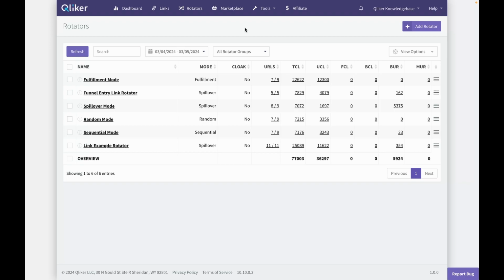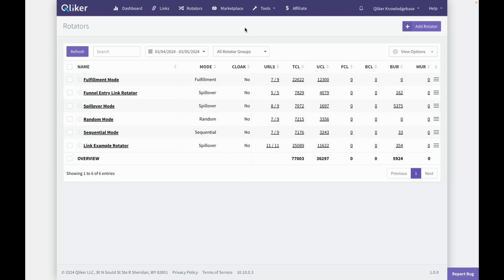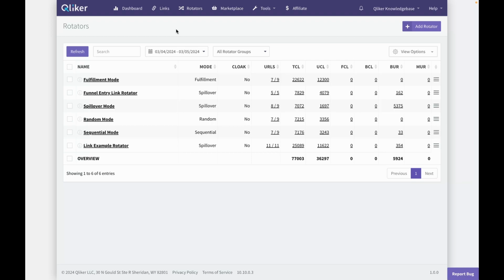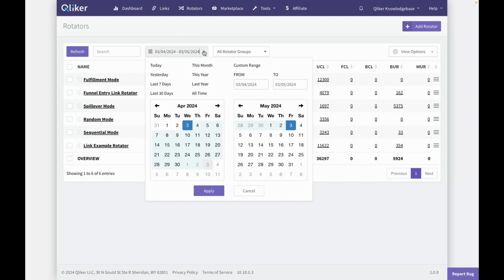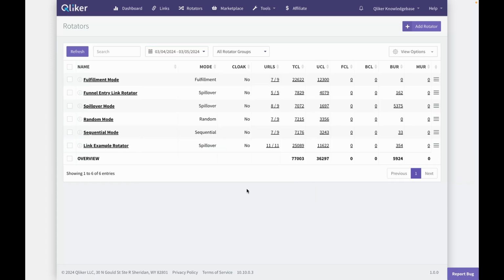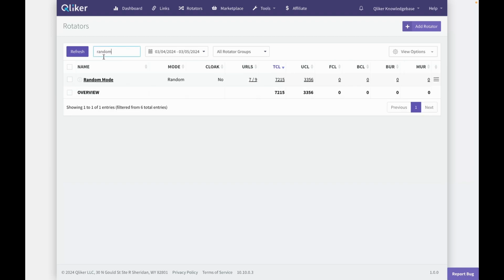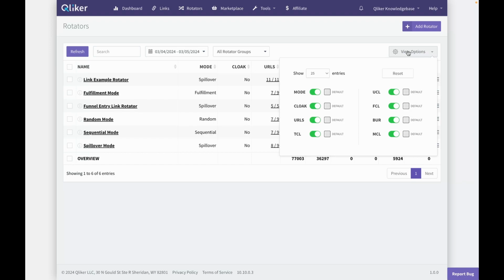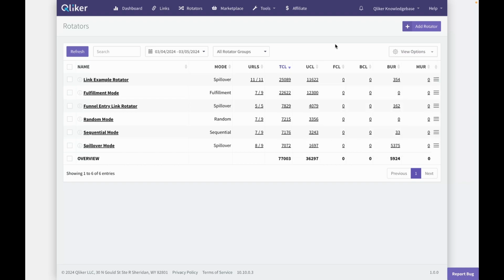Rotators Overview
Unveil the power of Qliker’s Rotators in this tutorial series! Dive into tracking clicks, engagements, sales, and revenue to revolutionise your online tracking experience. Don't forget to pause and experiment with the features for an active learning session!

A Rotator is a handy tool that empowers you to track and optimise your online presence by leveraging data from tracking Links, pixels, cookies, and post-backs by also rotating your Rotator Links in the background. With Rotator, you can gain valuable insights into your digital strategy, enhancing performance and driving growth across your online platforms!

To access your Rotators section and begin your journey - simply click here.
Once you click, you will be transported to your very own collection of Rotators. Let's take a moment to explore the Rotators page.

By default - you will see traffic data from today but don't worry - you can customise your view by clicking here and selecting any custom range of days.

Want to organise your Rotators by specific data points? No problem! Just click here to sort them as you wish. For an example, we can sort all the Rotators by the number of Total clicks by clicking here. If you want to see them descending, click again.

Looking for a specific Rotator? Use the search field to find it by keyword. Let’s search for all the Rotators with the word Random.
Feel like customising your view even more? Click on “View options” to explore additional settings. For example - you can hide Cloaking mode by clicking here.

Feel free to interact with each feature as we go along. This hands-on approach will help you get the most of our Rotators section!

Now that you've mastered the basics, leverage Qliker Rotator’s capabilities to drive sales and achieve impressive ROI's effortlessly!